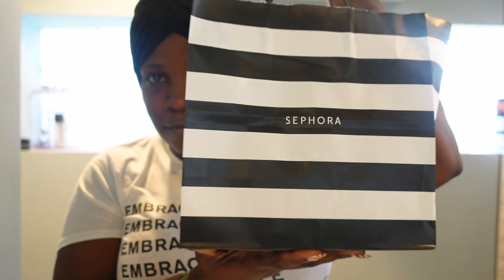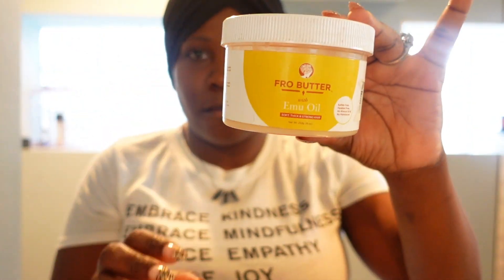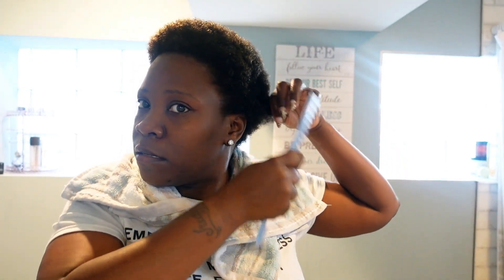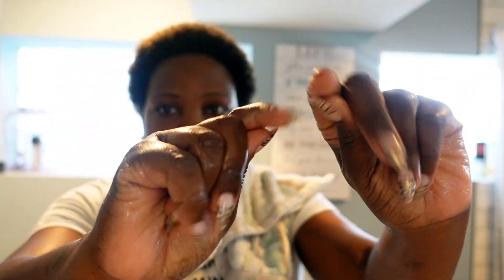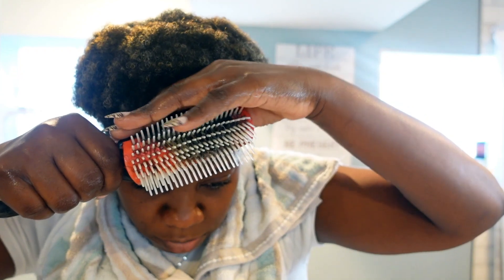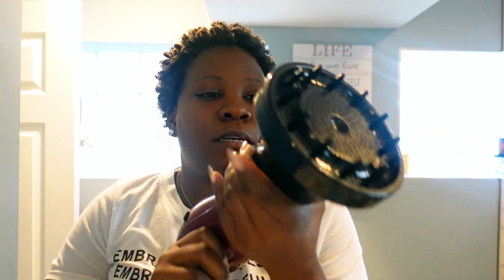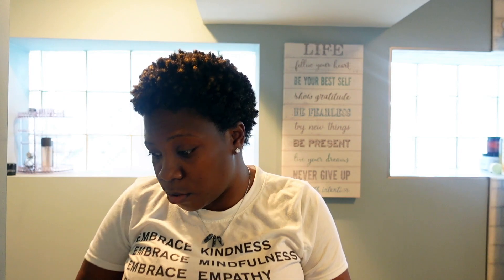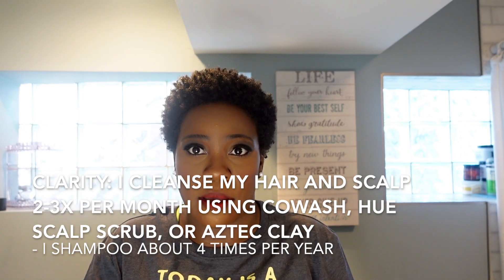FIRST time trying Patterns by Tracee Ellis Ross products! Using the hair gel ONLY. Honest review!!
I don’t know it all but, what I do know I’m willing I share!! Patterns products are also sold in Sephora.

Sephora:
Check out this product at Sephora.com - PATTERN by Tracee Ellis Ross Strong Hold Gel - 15 oz/ 425 g

All music is create by my husband. Email is listed below.